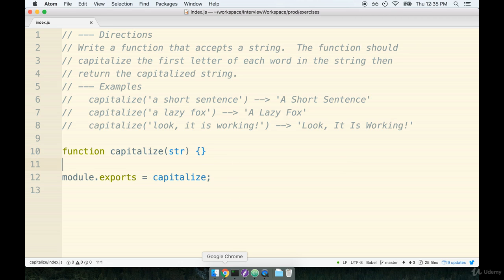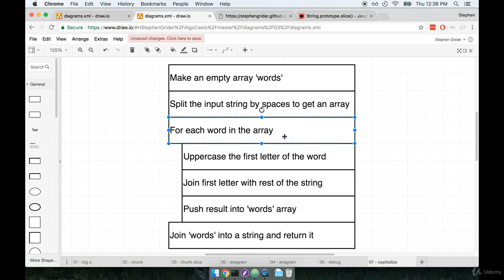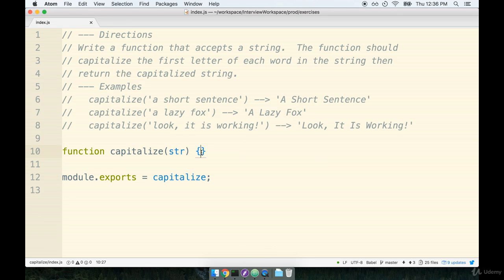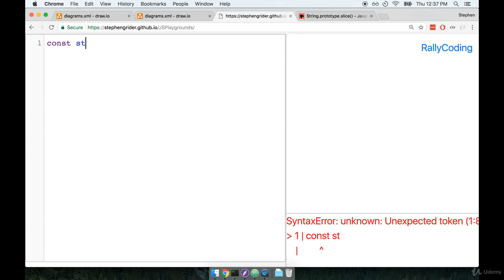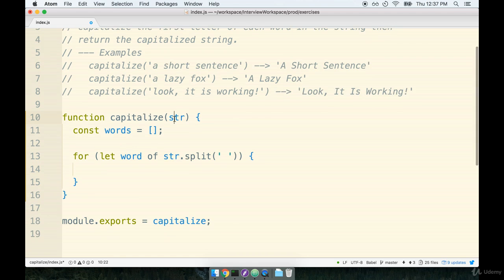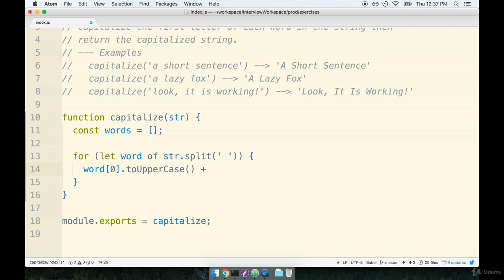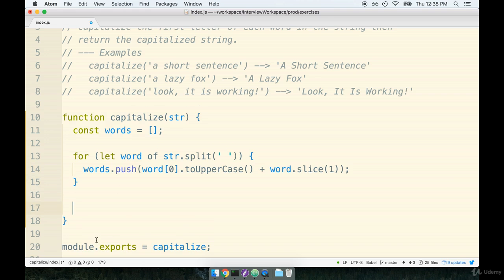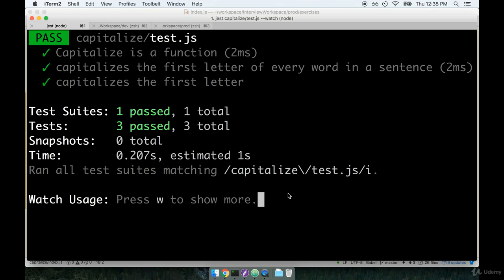10. Sentence Capitalization 2 Capitalization Solution #1